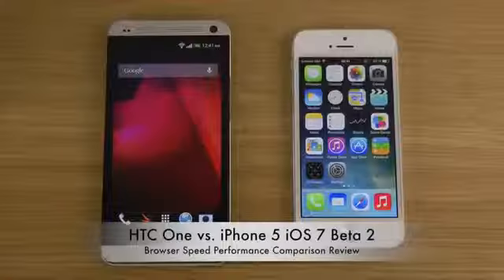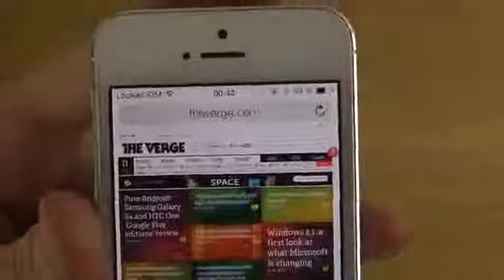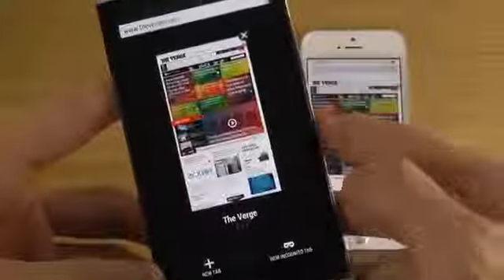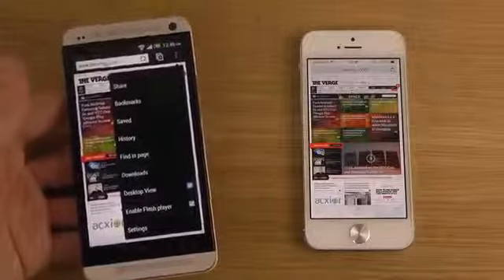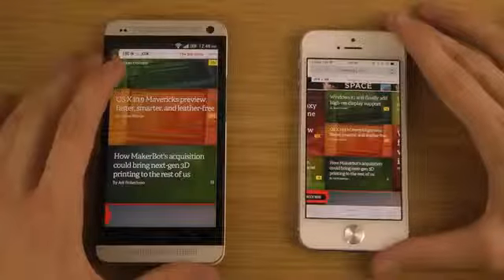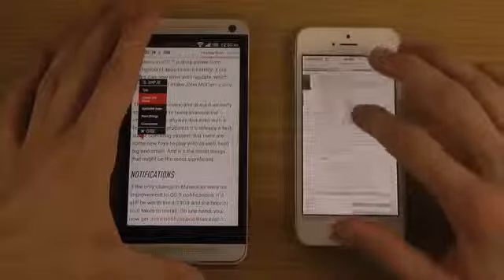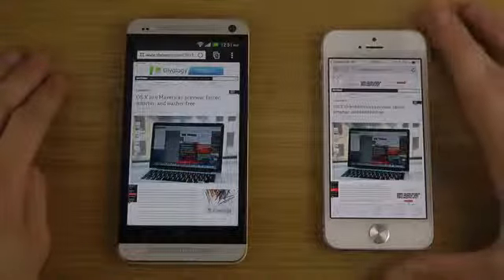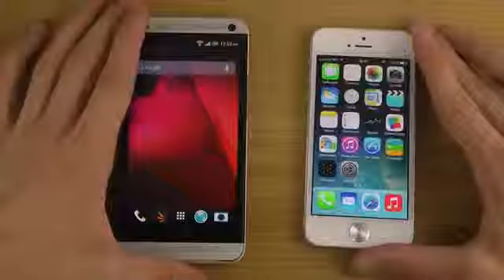HTC One vs iPhone 5 iOS 7 Beta 2 Browser Speed Performance Comparison Review866